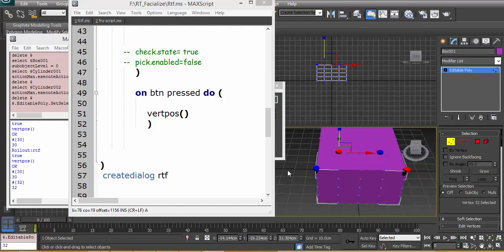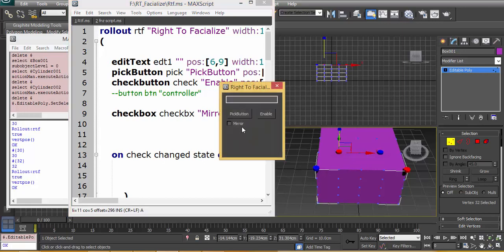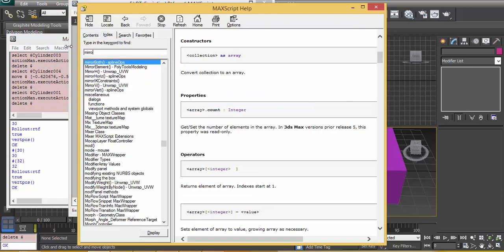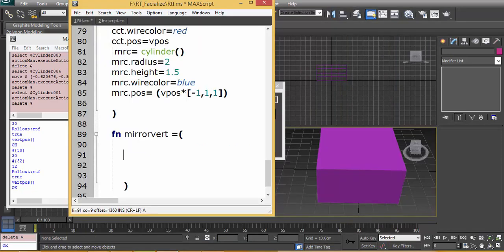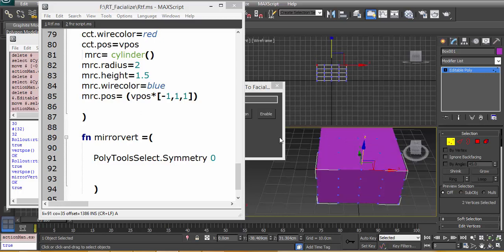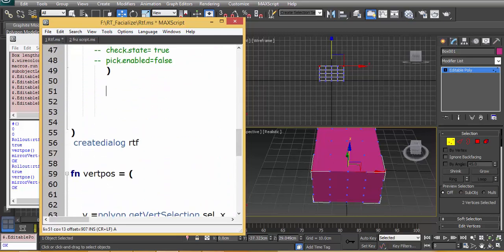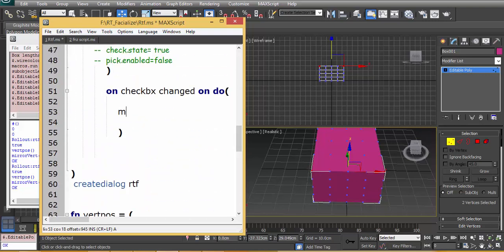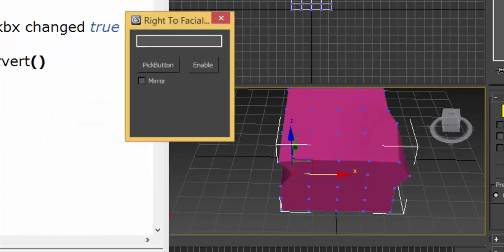maxscript Season 1 Part 4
We have now started creating out morph help tool using the skills learnt in the lessons before.